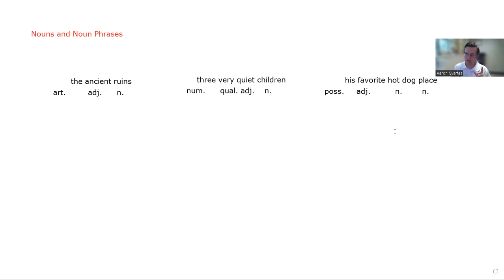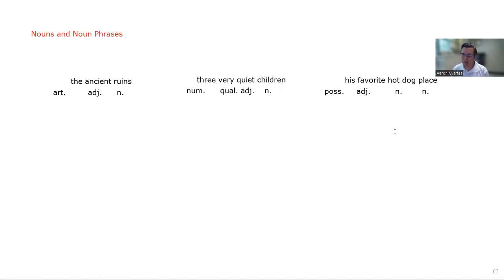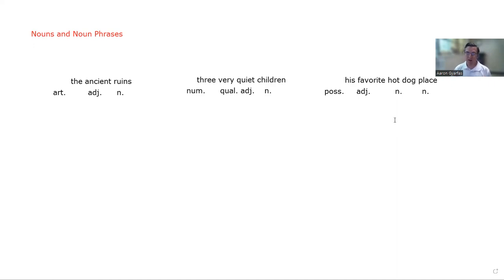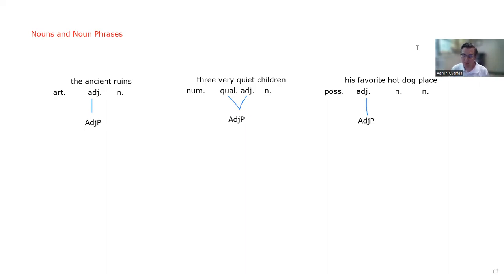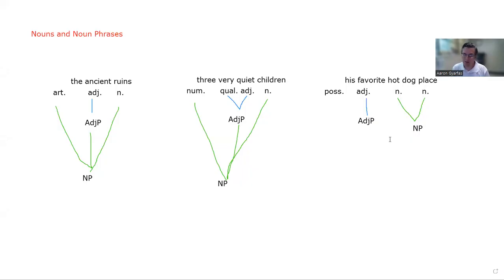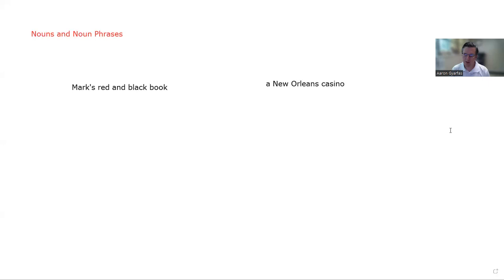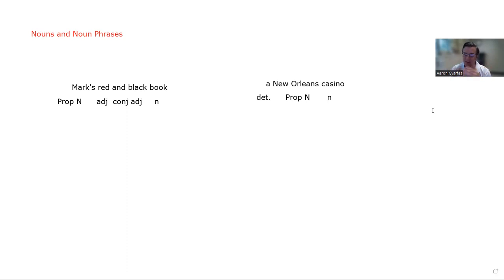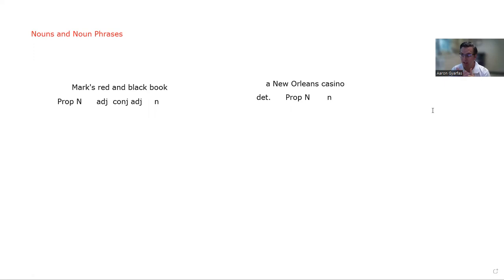Sentence Diagramming Video 1 Noun Phrases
adapted from "English Grammar for Writing"
Mark Honegger, 2005